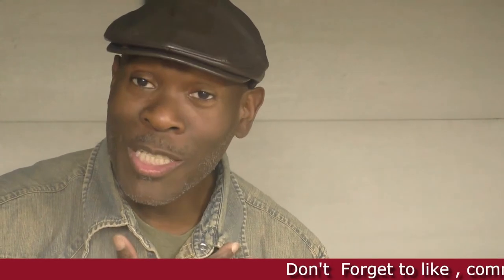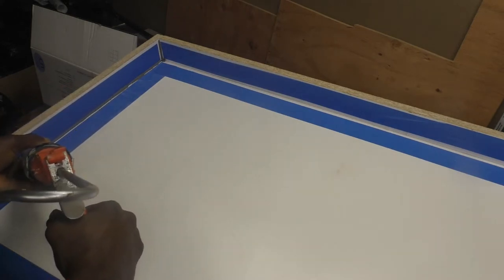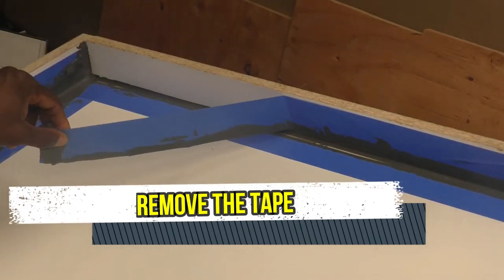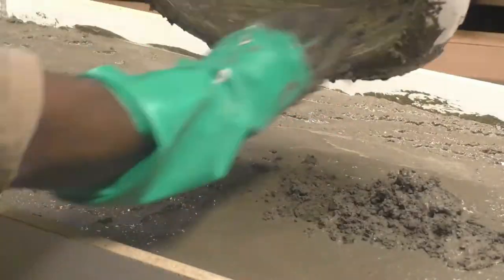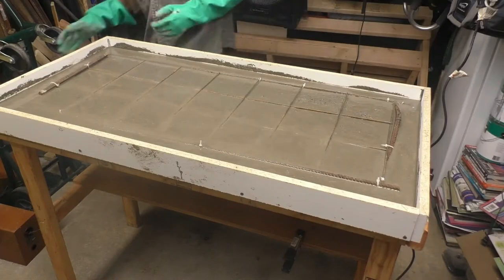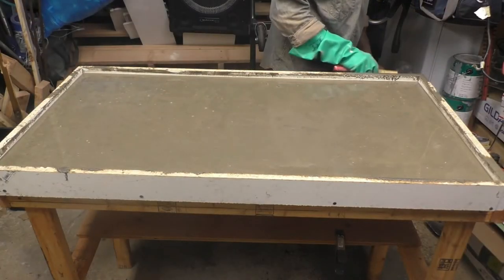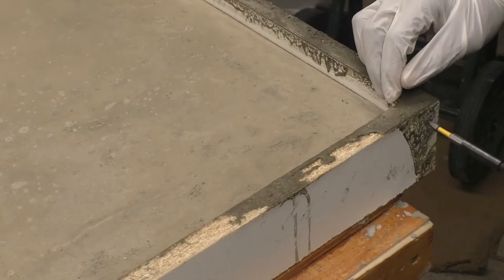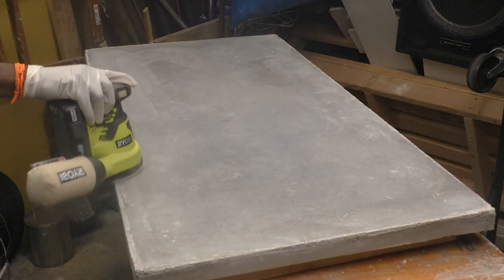How to make a concrete coffee table pt1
How to Build a Concrete Coffee Table: Step-by-Step easy and fun for the beginner and DIY.

0:00 Intro
0:12 Build the mold
0:29 Prepare the rebar mesh
0:44 Tape side
0:54 Apply a bead of silicone
2:12 Remove tape
2:44 Mix cement
3:13 Pour cement inside the mold
3:45 Place rebar mesh inside the mold
4:35 Shake and vibrate the table
4:42 Pour more cement only if necessary
5:05 Level the cement
8:00 The spinning Ryobi  sander

Tools used:
Impact drill
Silicone gun

Materials used:
1/2 in. x 20 ft. #4 Rebar
42 in. x 7 ft. Mesh Mat
3/4 in. x 24 in. x 8 ft. White Slatwall Melamine Board
60 lb. Sand Mix
by SAKRETE